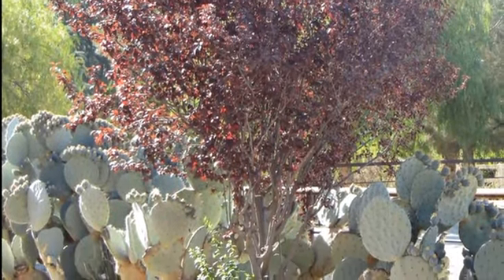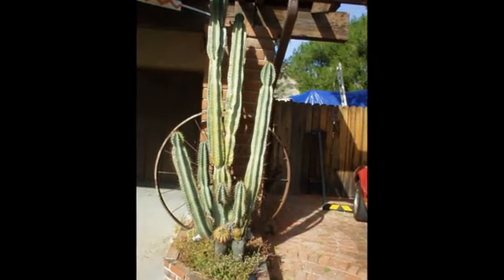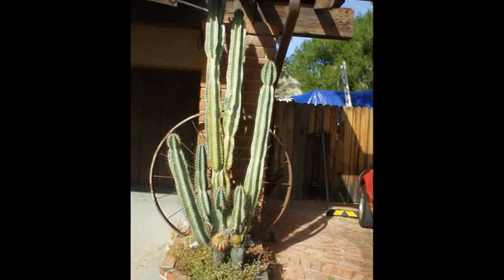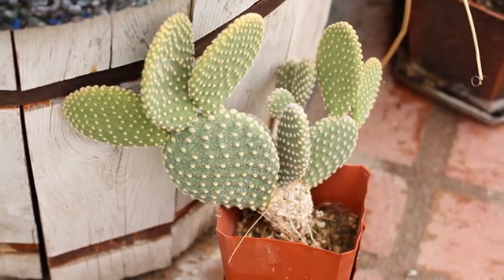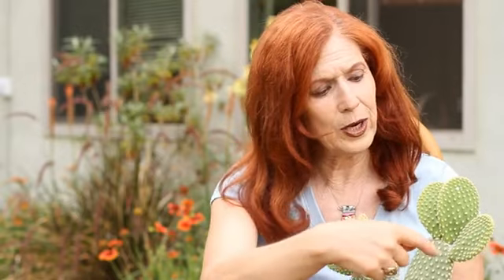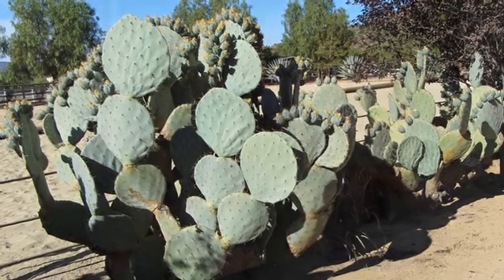Planting Cactus Near a Fence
Planting Cactus Near a Fence. Part of the series: Landscaping & Gardening with Jane Gates. Planting cactus near a fence always requires you to keep a few very important things in mind. Learn about planting cactus near a fence with help from a horticulturist, professional garden designer and landscape contractor in this free video clip.